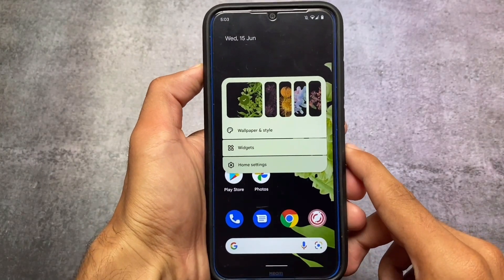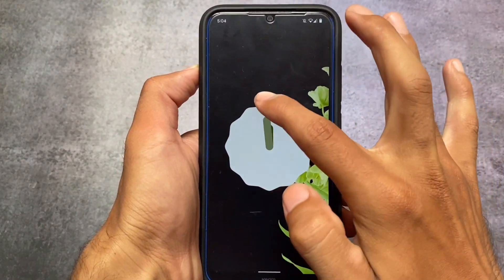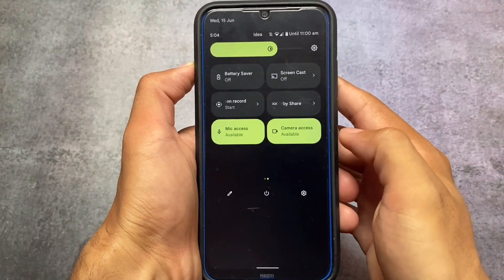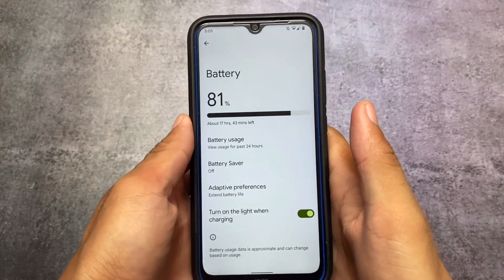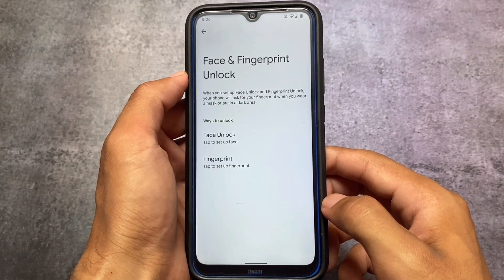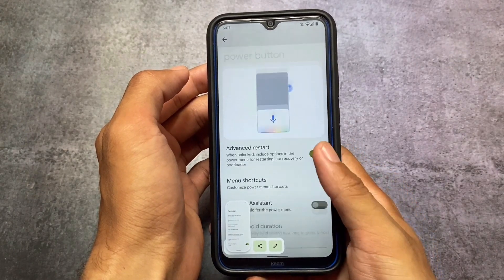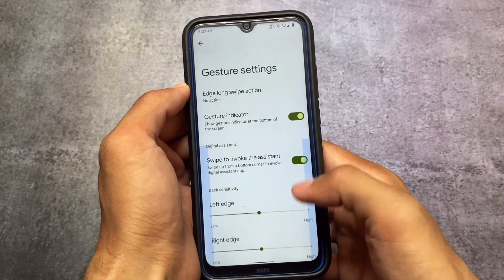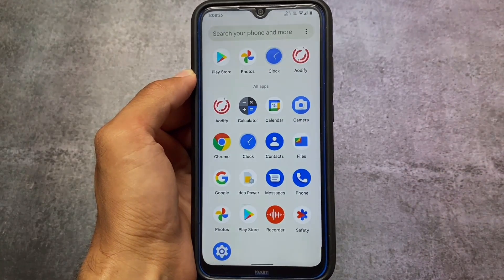STABLE Custom ROM with useful & up-to-date Updates | Must try !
Hey guys, What's Up? Everything is good I Hope. In this video, I'm gonna show you " STABLE Custom ROM with useful & up-to-date Updates | Must try ! ". Make Sure to watch this video till the end to understand everything.